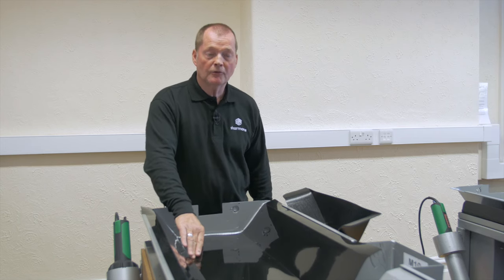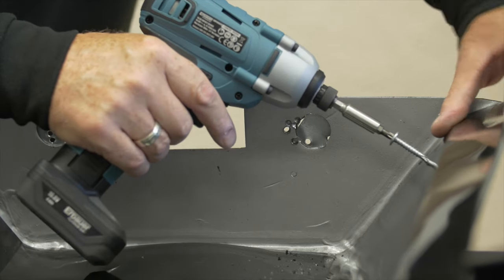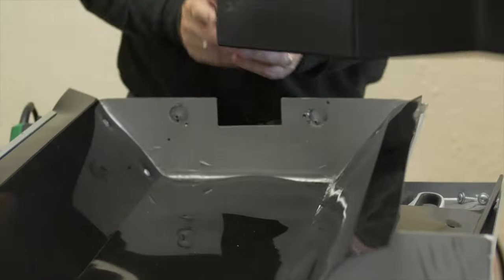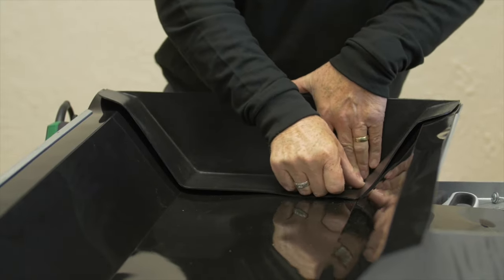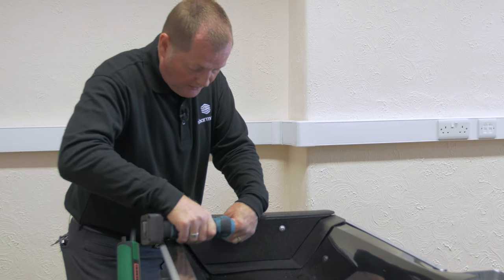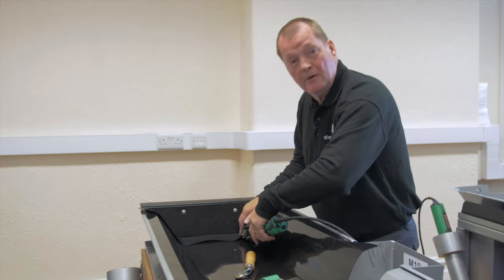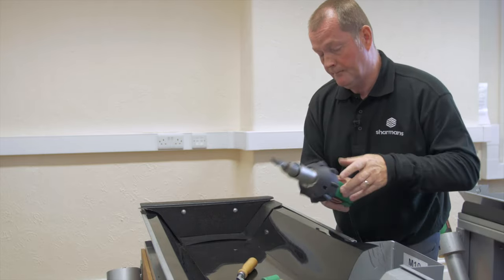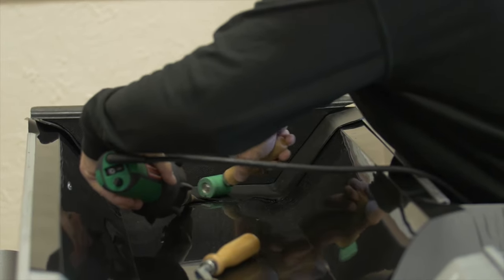Sharmans Component Fitting 5: Moulded weldable stop end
Our training videos are here to provide installation guidance to ensure the highest standards of quality are achieved.